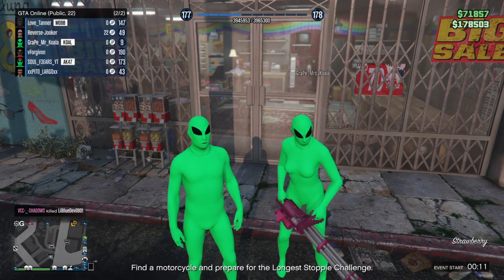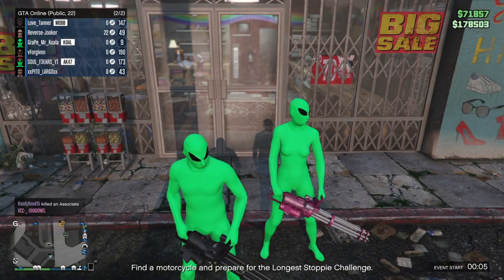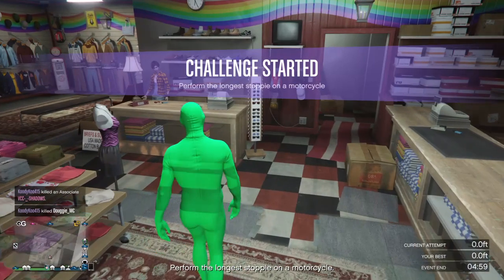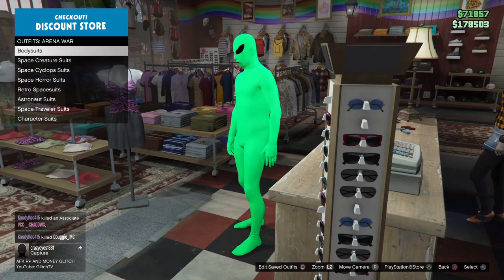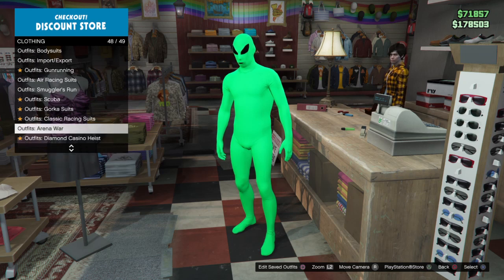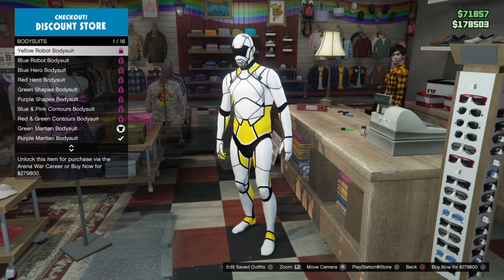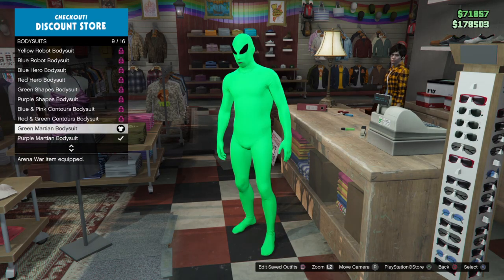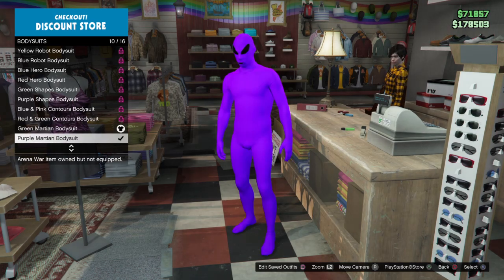Gta 5 How To Get The Alien Gang Skins Purple & Green